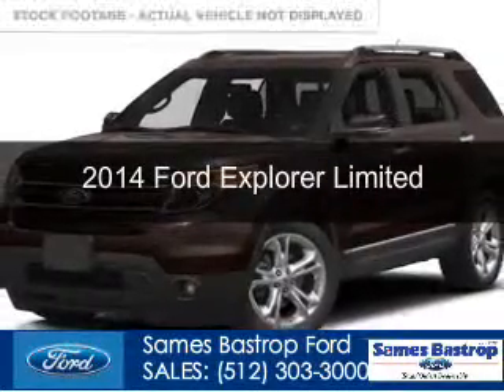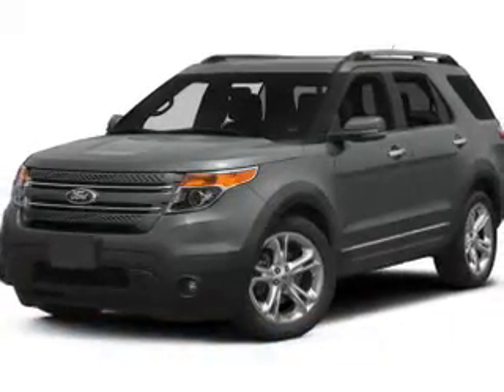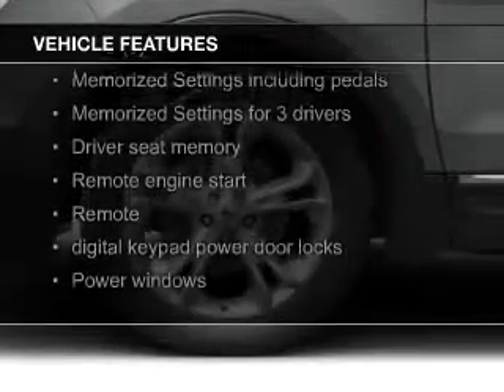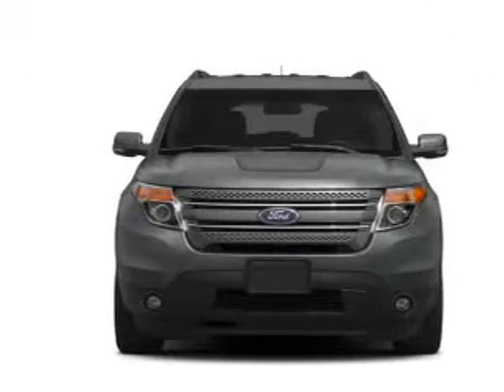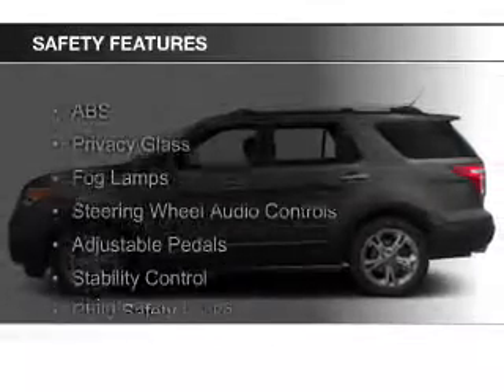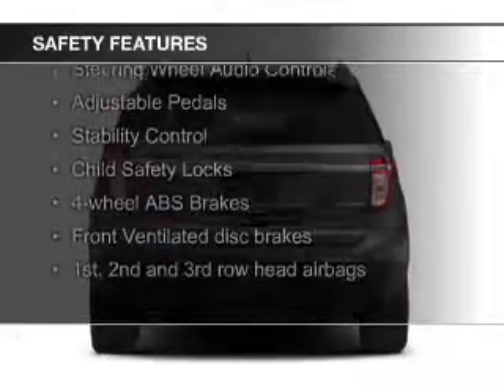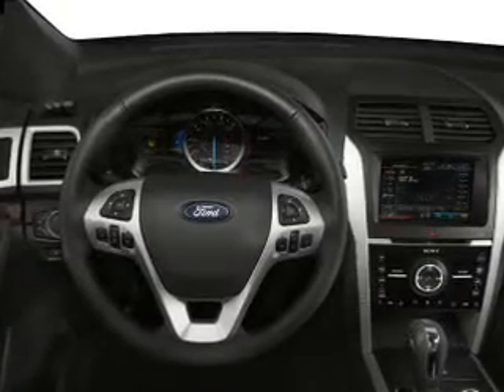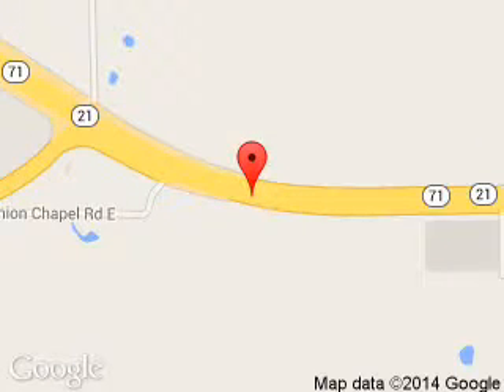2014 Ford Explorer - Bastrop TX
Phone:
Year: 2014
Make: Ford
Model: Explorer
Trim: Limited
Engine: 3.5 liter 6 cylinder 24 valve
Transmission: 6-Speed Automatic
Color: Kodiak Brown Metallic
Mileage: 374
Address:
1115 Highway 71 West